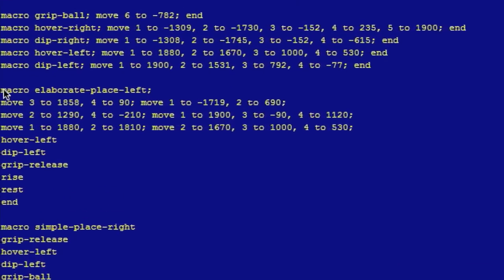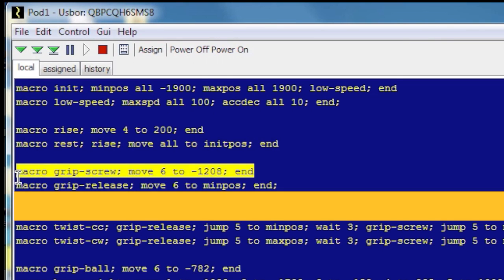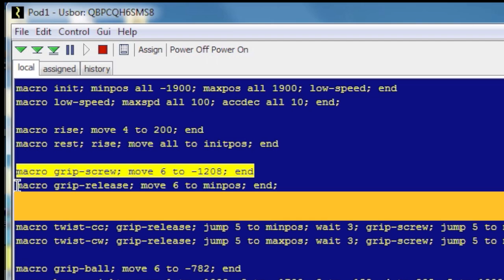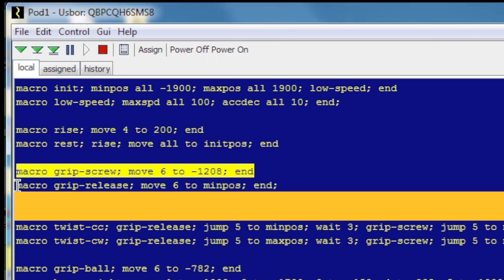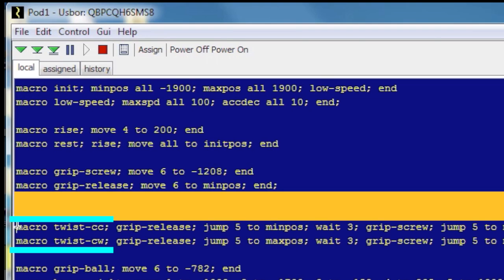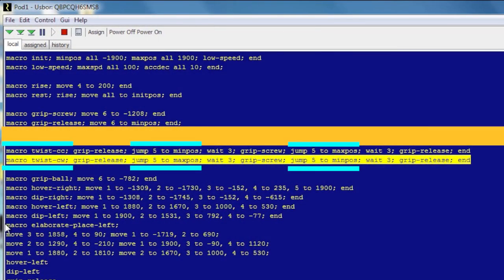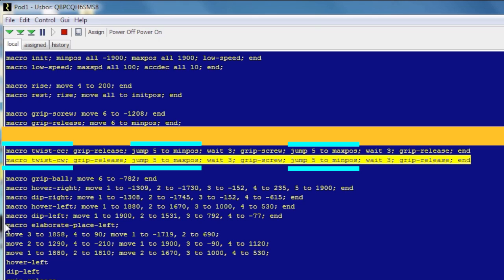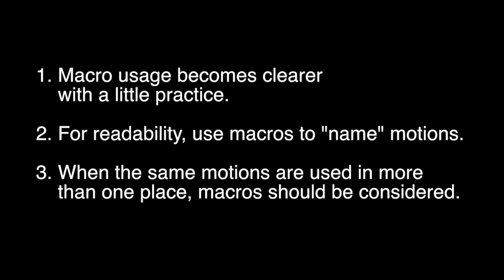Busy Robot, with Macros